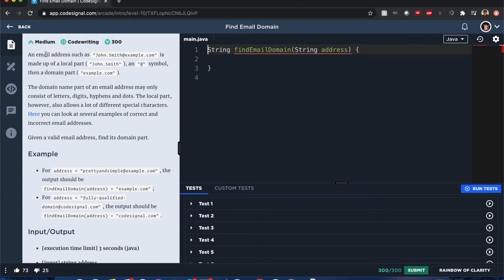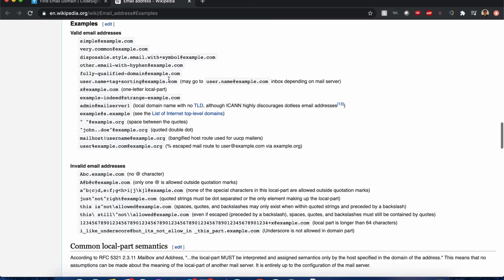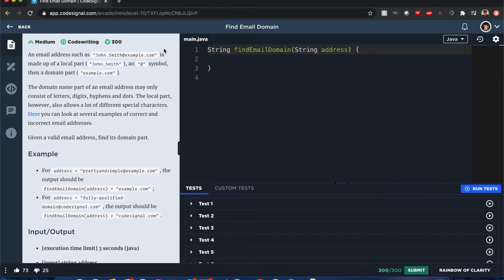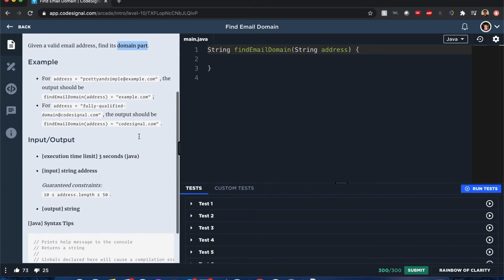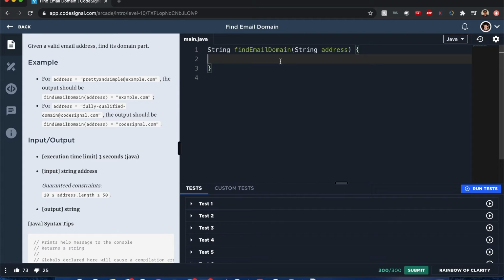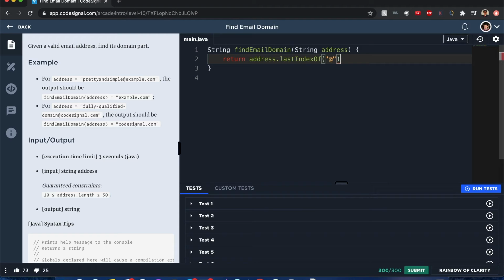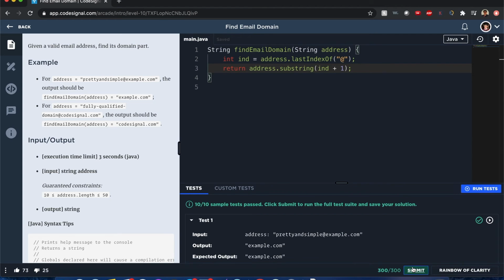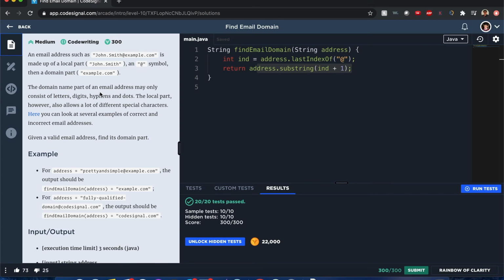"Find Email Domain" - Codesignal #44 - JAVA Solution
Try these popular Algorithm and Java books:
1. Cracking the Coding Interview: 150 Programming Questions and Solutions
2. Introduction to Algorithms
3. Java Pocket Guide: Instant Help for Java Programmers

The local part, however, also allows a lot of different special characters. Here you can look at several examples of correct and incorrect email addresses.